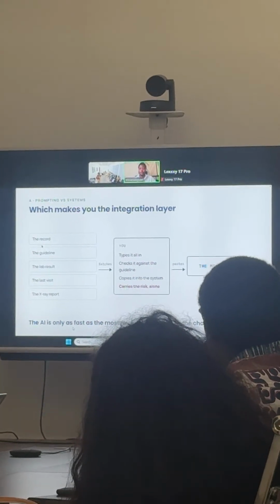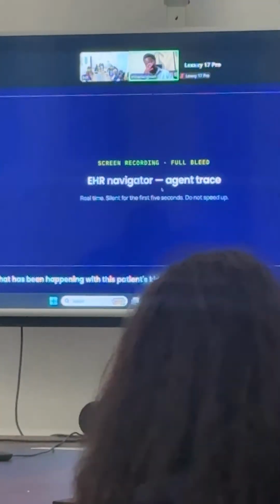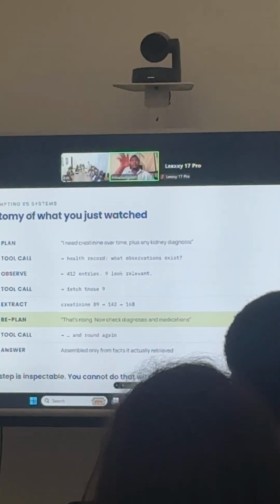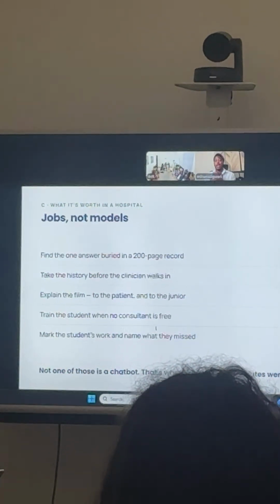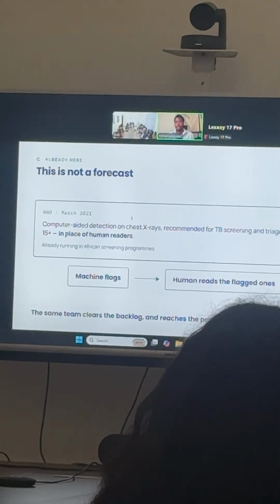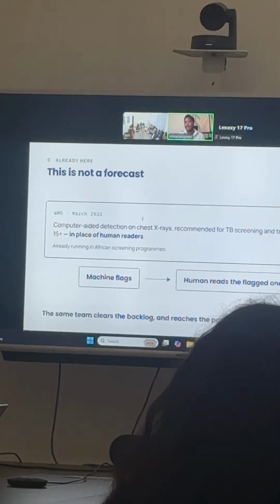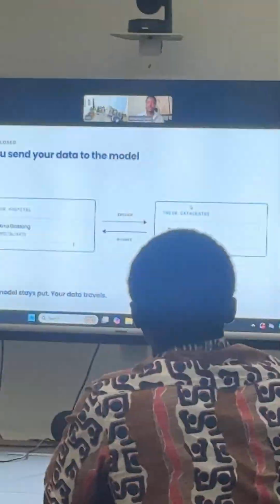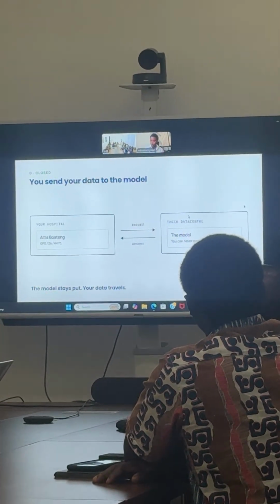Ai in healthcare